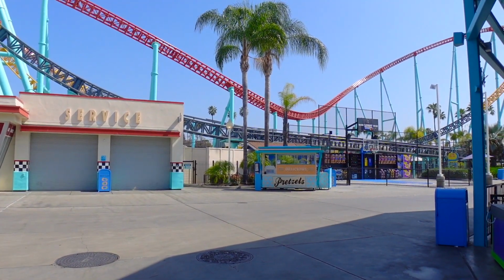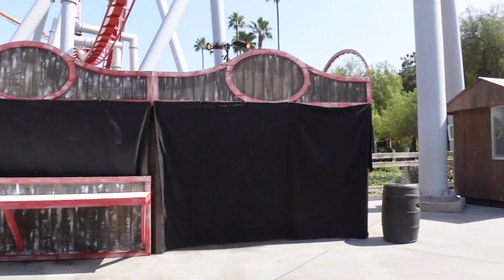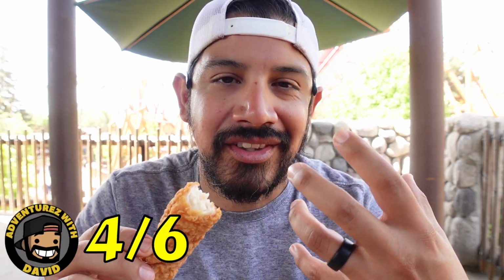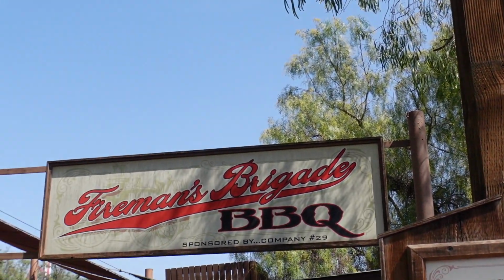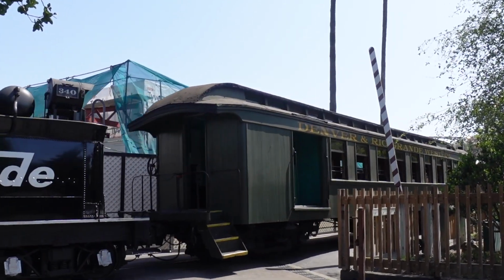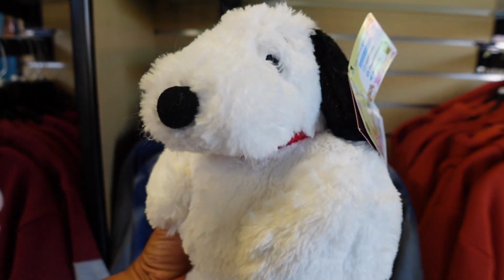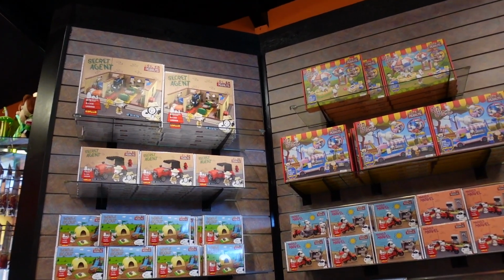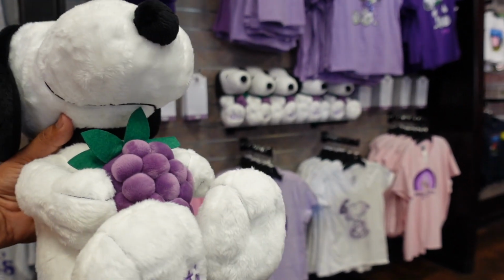TOP 3 Places to Eat at Knott's Berry Farm | Updates, Food, Crowds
We headed to Knott's Berry Farm for my Top 3 places to eat while you're at the theme park. We found some theme park updates regarding the Pizza Pie Factory, Boysen Brewery, and Summer Nights. Ate at the Grizzly Creek Lodge to check out their Chicken Tenders. Found Mr. Whittles at the Mystery Lodge.